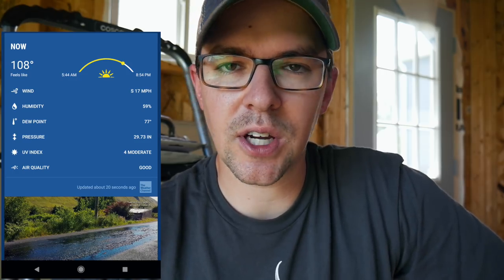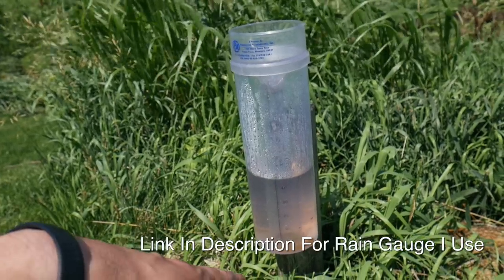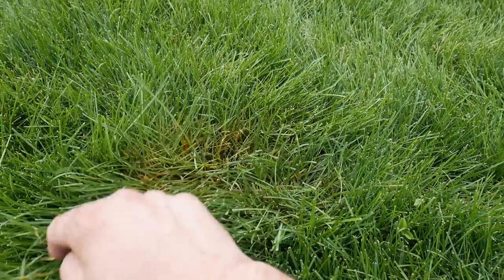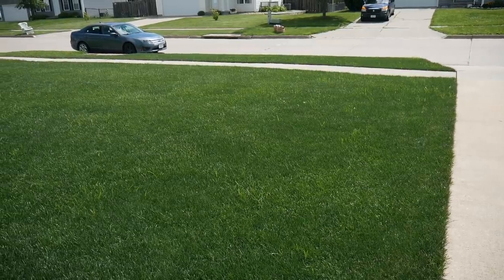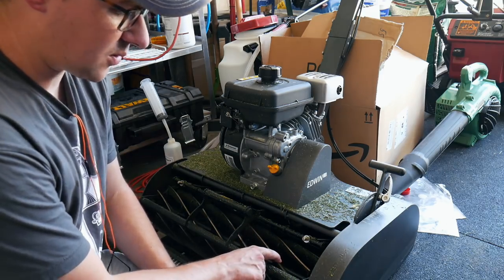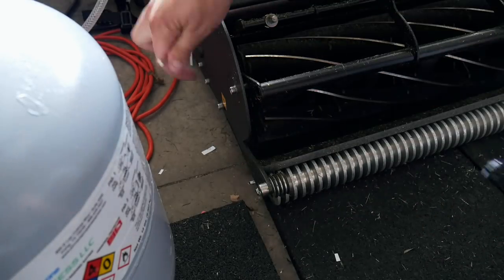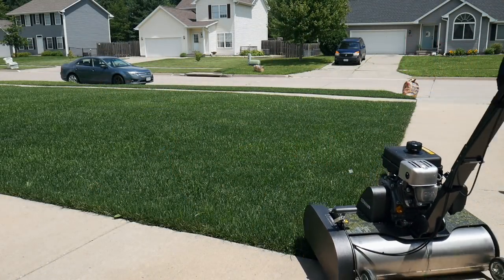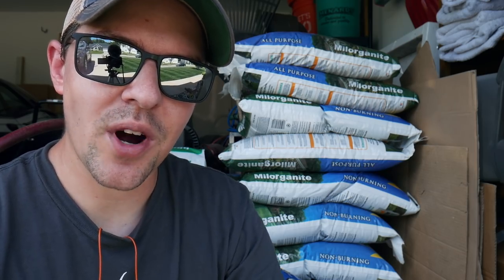My Lawn Got Flooded...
My Lawn Got Flooded. The creek behind our house decided to spill over when we got 5.5" of rain on Saturday night and this ended up flooding parts of my yard.  Luckily nothing is extremely damaged.  In this video I also talk problems with mowing tall, milorganite shortage, and how to switch out attachments or cartridges on the Swardman reel mower.

11" Rain Gauge